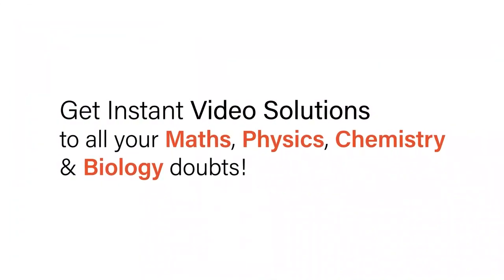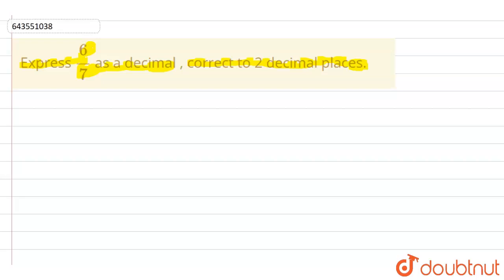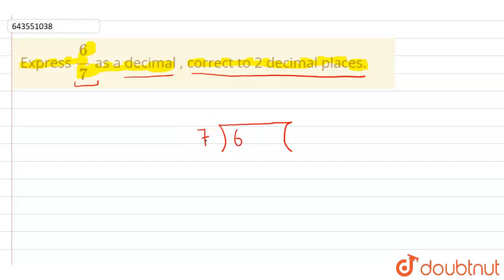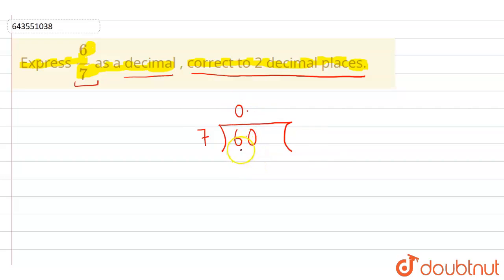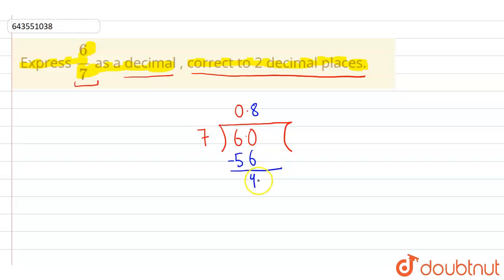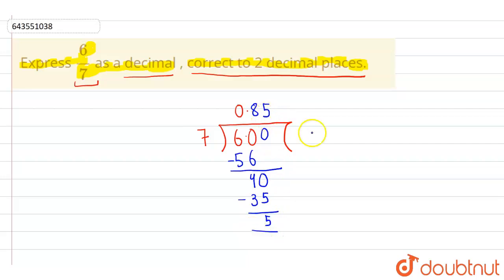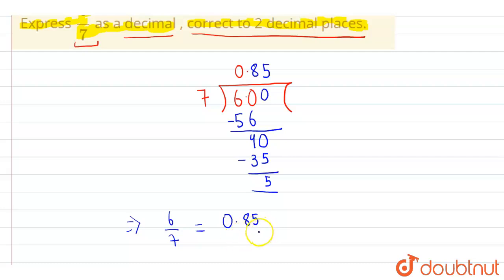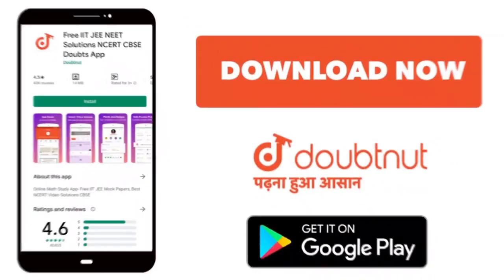Express 6/7 as a decimal , correct to 2 decimal places. | DECIMALS | MATHS | ICSE | Doubtn...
Express 6/7 as a decimal , correct to 2 decimal places.
Class: 7
Subject: MATHS
Chapter: DECIMALS
Board:ICSE

👉 Have Any Query? Ask Us.